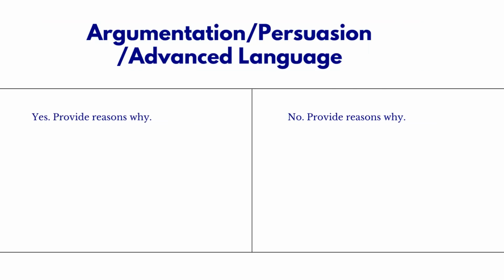Teaching Languages | Journal activities | Week 5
This week, we're exploring teaching languages with journal activities. Check out ways to develop advanced language and persuasion, among others.
A journal is a scholarly periodical that includes professors, researchers, and other specialists authored. Journals are devoted to a single discipline or subject of study. Unlike newspapers and magazines, journals are written for academic or technical audiences rather than general readers. In this episode of The Five-Week Linugist Show, we will talk about Journal Activities.

Argument and Persuasion

A Personal Story

Janina as a young teacher

Controversial Topics

Bullfighting in Spain

Interviewing Native Spanish

Think about your target language

Writing reactions in Journals

Chunks and words and advanced grammatical structures

Ask yourself a question, or ask other people a question and then provide reasons.

The five-week language learning workbook

For more resources on learning and teaching languages, to get on our mailing list, or to get the workbook for this course, be sure to visit RealLifeLanguage.com/reallifelanguageblog. Don't forget to subscribe and leave us a rating if you listen to this episode